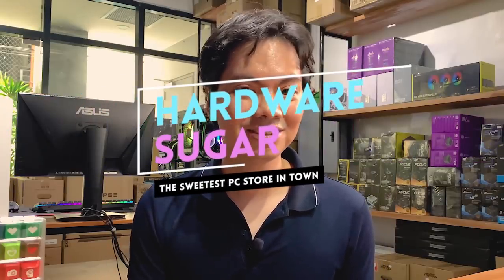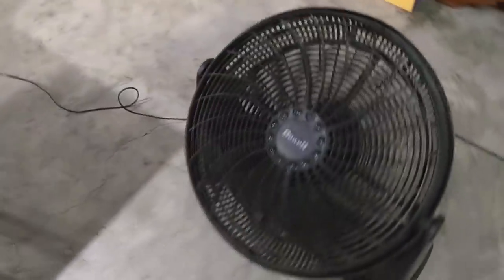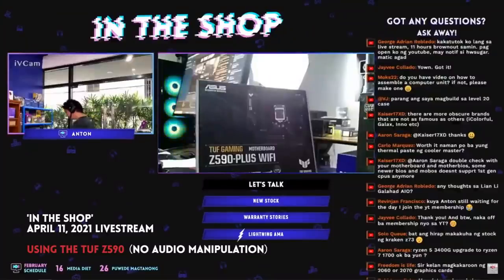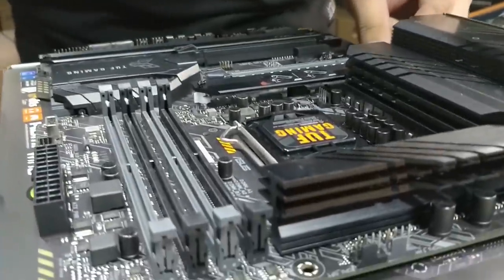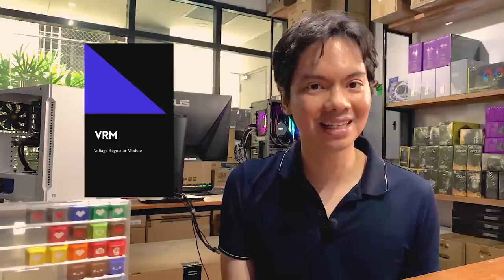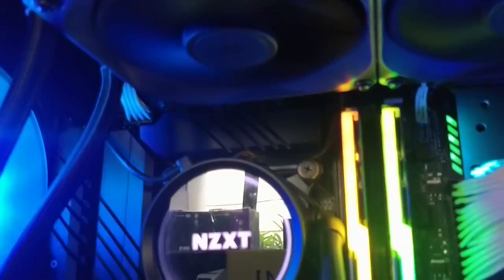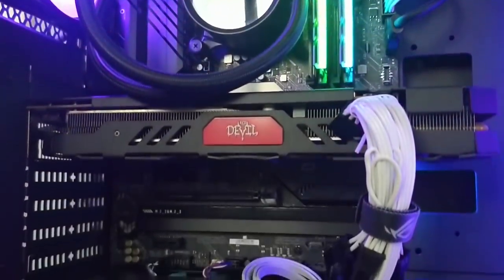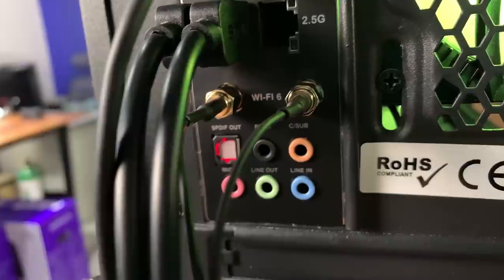Premium Parts Elevate This Board - Asus Tuf Z590-Plus Wifi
Two Features of this mobo Anyone Can Use and Appreciate
00:57 Built in 2 Way Noise Cancellation AI Technology (aces 👌)
4:00 M.2 Q-Latch - Screwless m.2 installation (so useful 🙌)

5:50 Quality VRM Heatsinks (same design as the pricier Asus mobos)
7:44 Set for RGB

Third party merchant sites: The above text description may contain links to third party merchant sites.

Episode 145x38x21 - Asus Tuf Z590 Plus Wifi Mobo -